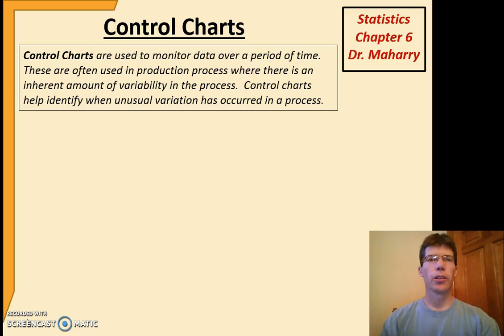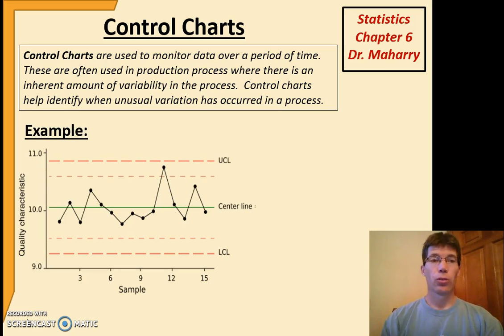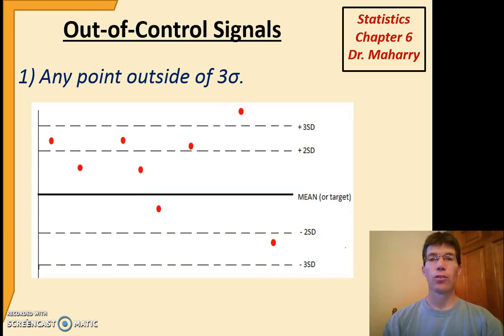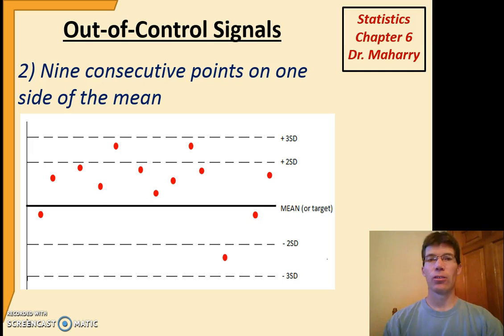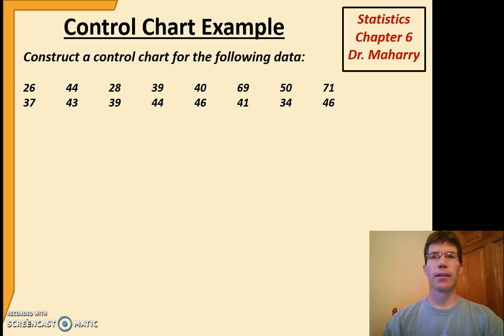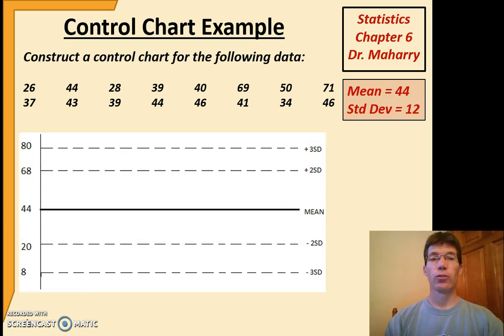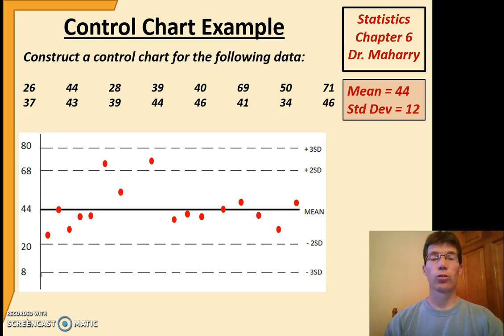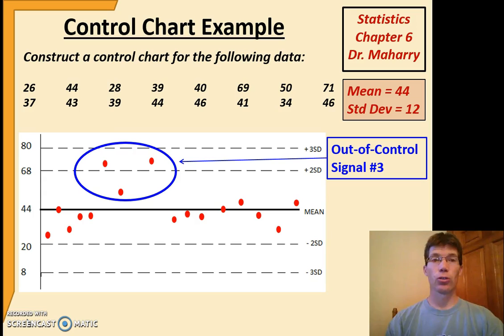Math1313 Chatper 6 Control charts